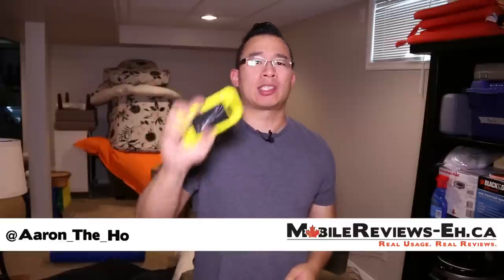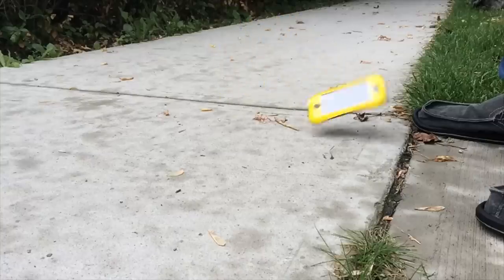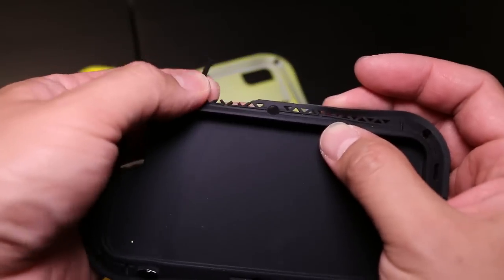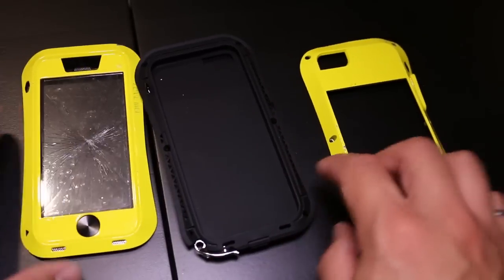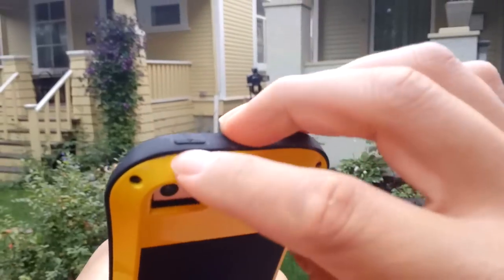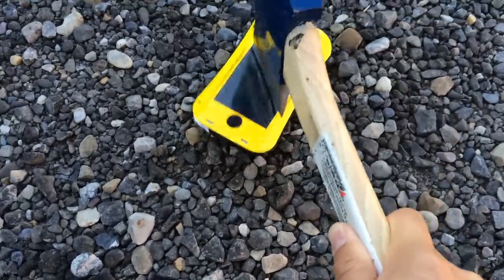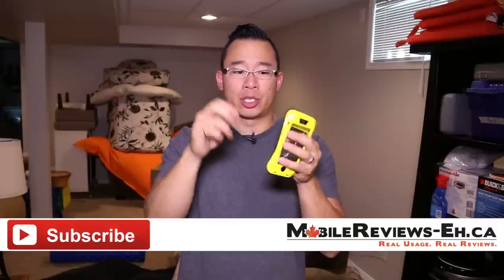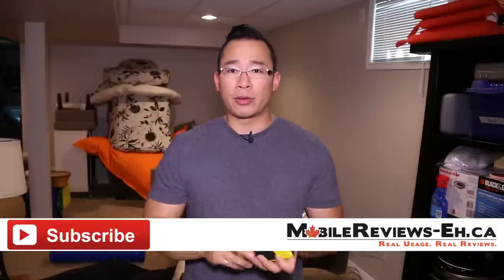Love Mei Powerful Review - It is a Beast of a case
Want bigger arms? Get this iPhone case. It's a workout just to use it!

The Love Mei Powerful case is a tough iPhone case that will protect your iPhone from drops. It will also help increase your bicep size due to its weight. This is the heaviest iPhone case that we’ve reviewed to date and despite the fact that the Love Mei looks like a Lunatik Taktik Extreme rip-off, it does provide great access to your iPhone. But, since it is a cheap Chinese knock-off, the build quality of the case is much worse.

The promotional video for the Love Mei Powerful case is also pretty interesting as it shows a couple taking the Powerful iPhone case everywhere but the best scene is when the guy decides to break a car window with the iPhone case.

Based on our time with this case, we gave it a score of 3.7 Eh’s out of 5. The build quality of the case is quite poor with the Love Mei Powerful case suffering from deformations after being dropped, rough looking cutouts, the “Corning Gorilla” glass screen protector seems a little weaker than other glass screen protectors and the paint on the bezels begins chipping after being dropped. Did I mention this is a heavy case?

Design

The Love Mei Powerful case comes in three pieces that are held together with 6 screws. The front and back bezels are made from steel and the middle piece is a 9mm impact truss. In fact, the component diagram found on Love Mei’s website is quite similar to the one found on Lunatik’s website. We will note that the impact truss can be easily torn.

The Powerful case is not TouchID compatible and has a cheap cover over the home button. It seems to float on the case and is attached via this sticker.

The glass screen protector, which we broke with an hammer and axe runs along the entire length of the case. The mute ringer switch is also similar to the Lunatik’s switch. The headphone jack is covered by a plastic plug that has a diamond looking thing that is used to smash car windows.

Protection

The Love Mei Powerful case is not rated to any Military Standard so we put it through a normal waist height drop, followed by a 6ft drop. The iPhone survived all the drops but the case is not quite deformed and one of the screw sockets broke off. Given the that the bezels are made from steel, that’s not surprising to us.

In terms of water/dust resistance, we believe this case will fare better than most but it is not waterproof and one of the drawbacks of this case is that it will sink much quicker than other cases given the extra weight of the case.

According to Love Mei, the Powerful case has a Gorilla glass screen protector but from our very scientific test of taking a hammer/axe and smacking the screen protector, we feel that it doesn’t seem as strong as the Gorilla glass screen protector on the Lunatik Taktik Extreme which took multiple hammer strikes.

Functionality

This is where the Love Mei Powerful case shines. Getting to your iPhone is incredibly easy inside this case. In fact, its one of the best cases for that which is surprising given the build quality of the case. The shape of the case fits nicely in your hand and if it was made from a lighter material, would be a joy to use.

The glass screen protector is especially nice, even if its not “real” Gorilla glass. Finger print smudging is kept to a minimum and fingers slide really easily over the surface. The glass screen protector extends over the front-facing camera so it doesn’t reduce the quality of that camera.

Sound is really muted in the case and we didn’t notice any attenuation of our wifi/cell strength. The cutouts on the back of the case are large enough that they get in the way of camera and flash.